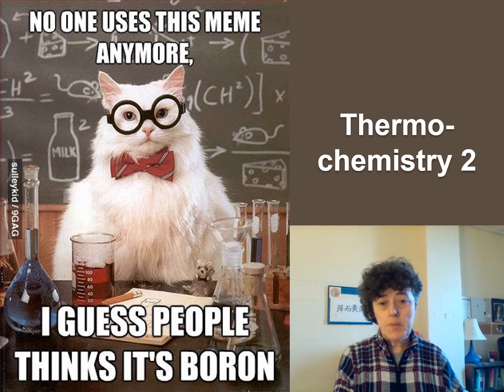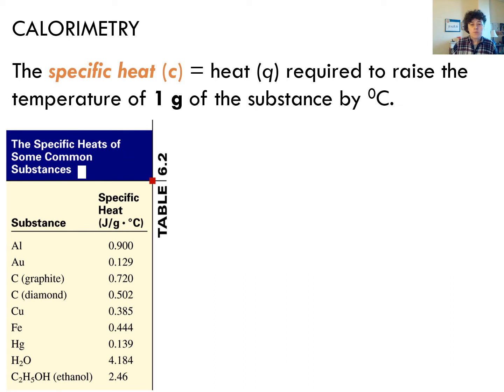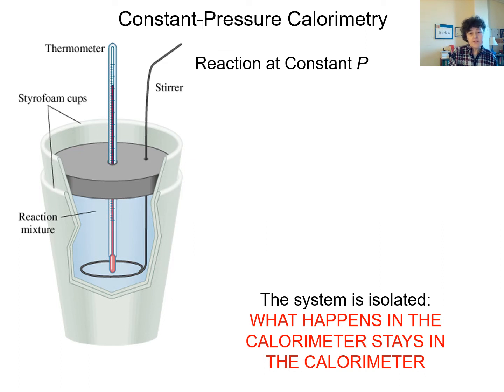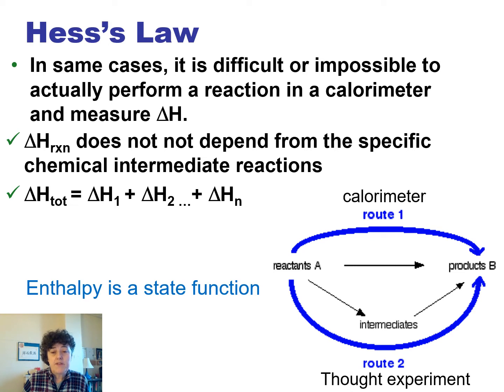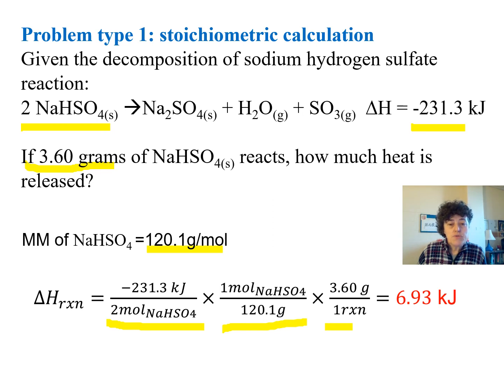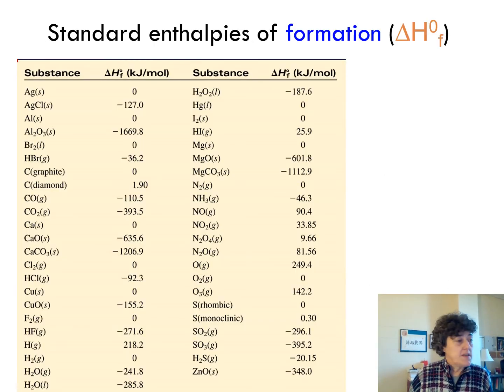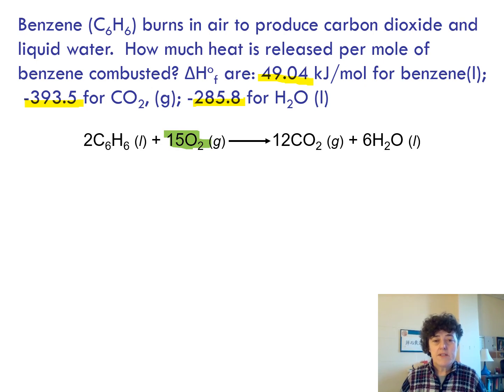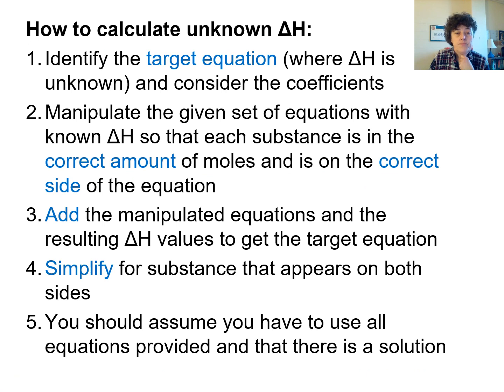04 Thermochemistry 2/2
Second of two videos about thermochemistry